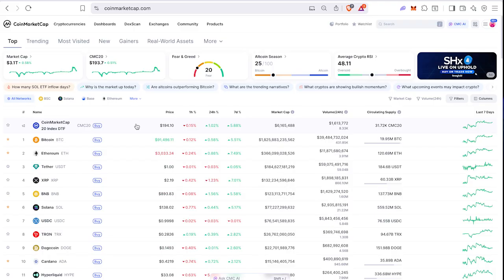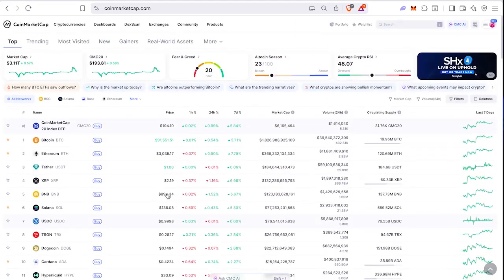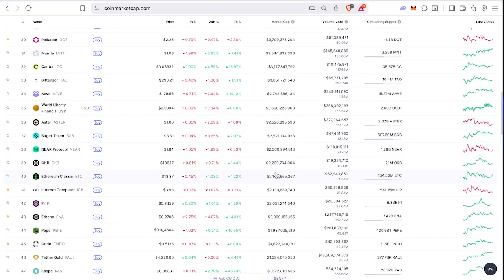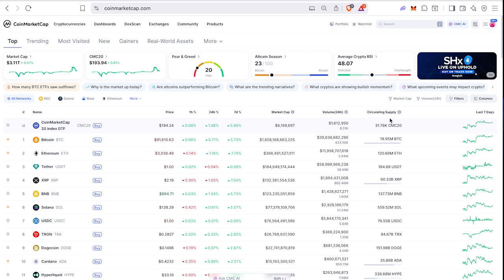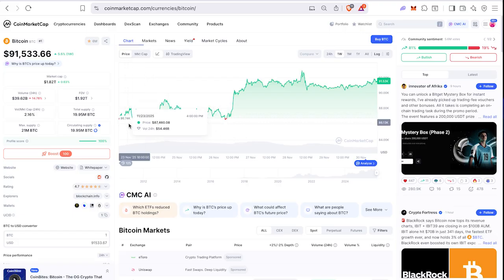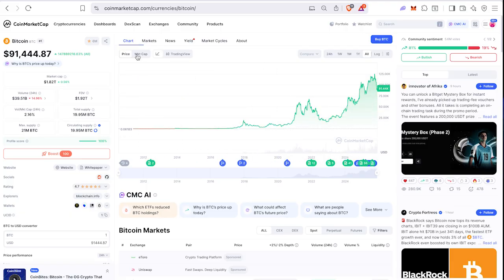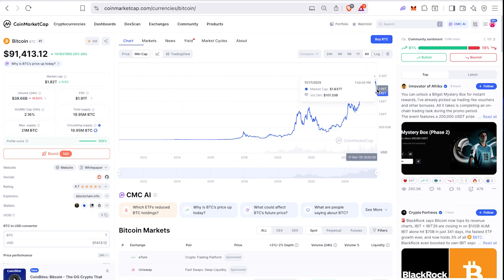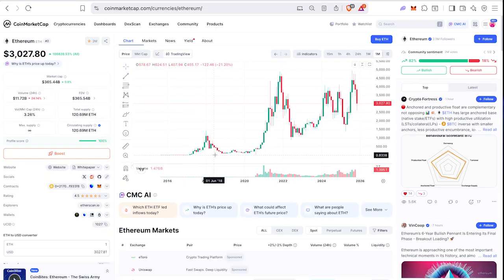CoinMarketCap Tutorial for Beginners | Understanding Crypto Data Fast (Part 1)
🔍 CoinMarketCap Made Simple (Beginner Guide)
In this quick 9-minute walkthrough, I break down how to navigate CoinMarketCap even if you’re brand new to crypto. We cover the homepage layout, what each column actually means, and how to read a coin’s chart without getting overwhelmed.

Whether you’re trying to track prices, compare projects, or understand market movements fast — this video will help you feel more confident using one of the most popular tools in crypto.

In this video, you’ll learn:
✅ How the CoinMarketCap homepage works
✅ What the key columns (price, market cap, volume, etc.) really mean
✅ How to pull up and analyze a project chart quickly

If you’ve been wanting a clear and simple breakdown with no fluff, this one’s for you.